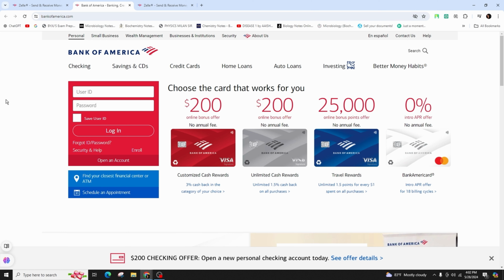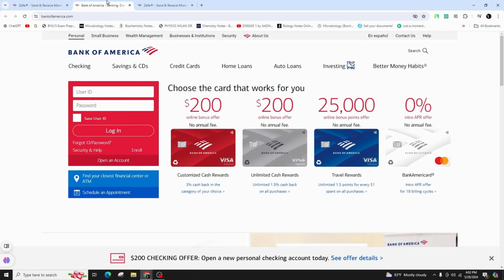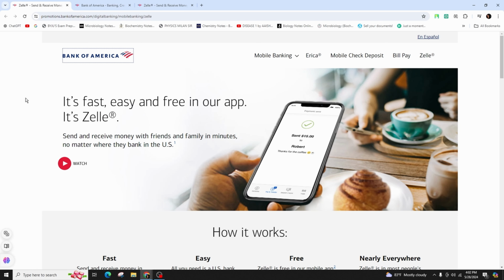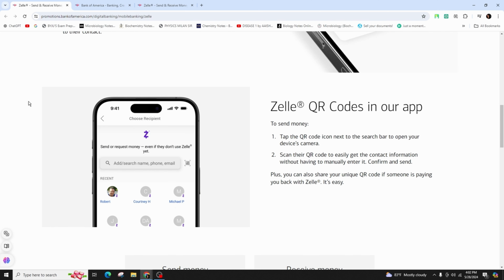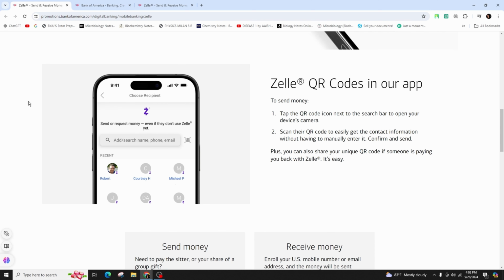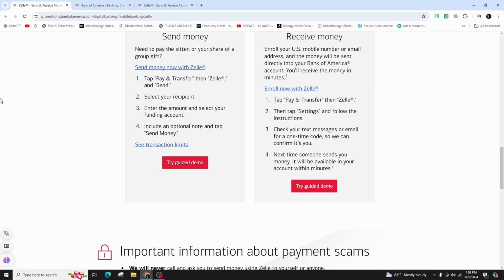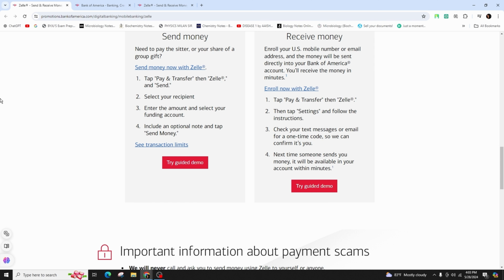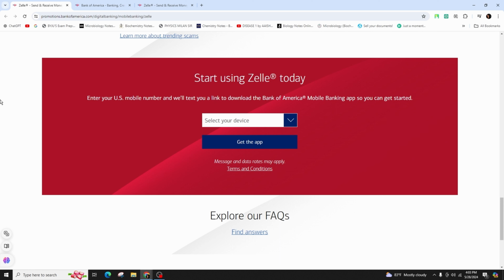How To Use Zelle With Bank Of America 2024 | Bank Of America Zelle (FULL GUIDE)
Welcome to Official Help Desk! In this video, we’ll guide you through the process of using Zelle with your Bank of America account in 2024. Zelle is a fast, safe, and easy way to send and receive money directly between almost any U.S. bank accounts. Follow our step-by-step instructions to start using Zelle through Bank of America smoothly and securely.

🔑 Topics Covered:
1. **Introduction to Zelle and Bank of America**: Brief overview of what Zelle is and its benefits for Bank of America customers.
2. **Setting Up Zelle in the Bank of America App**: Step-by-step guide on how to set up Zelle within the Bank of America mobile app.
3. **Sending Money with Zelle**: Detailed instructions on how to send money to someone using Zelle from your Bank of America account.
4. **Receiving Money with Zelle**: How to receive money through Zelle into your Bank of America account.
5. **Managing Contacts**: Tips on managing and adding contacts in your Zelle profile for easy transactions.
6. **Security Tips**: Best practices for ensuring your transactions remain secure when using Zelle.
7. **Troubleshooting Common Issues**: Solutions to common problems that users might encounter when using Zelle with Bank of America.

🕒 Timestamps for Easy Navigation:
0:00 - Introduction
0:05 - Introduction to Zelle and Bank of America
0:10 - Setting Up Zelle in the Bank of America App
0:15 - Sending Money with Zelle
0:20 - Receiving Money with Zelle
0:25 - Managing Contacts
0:30 - Security Tips
0:35 - Troubleshooting Common Issues